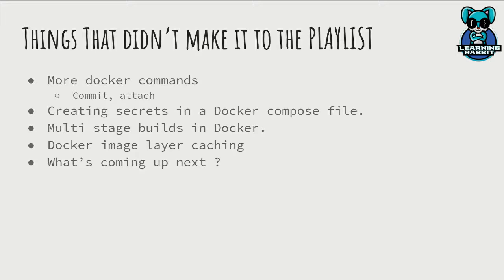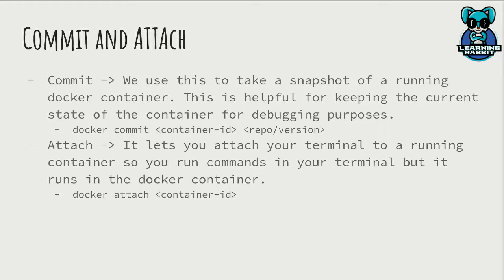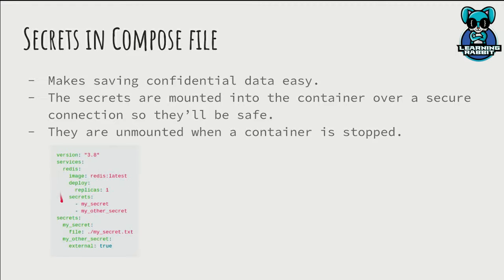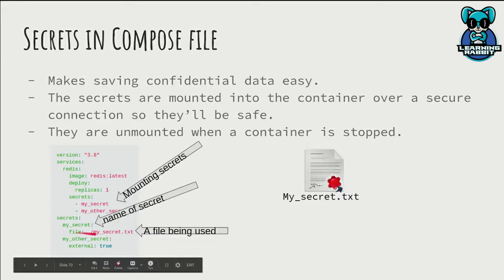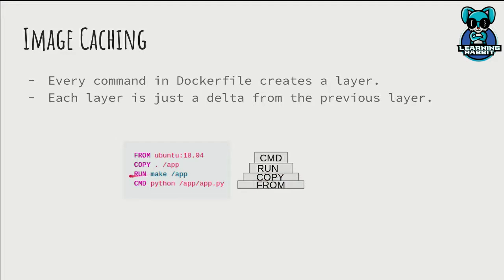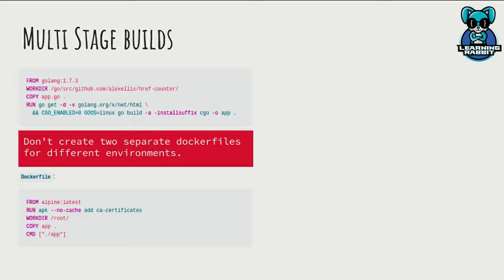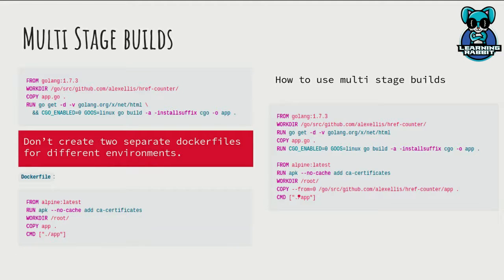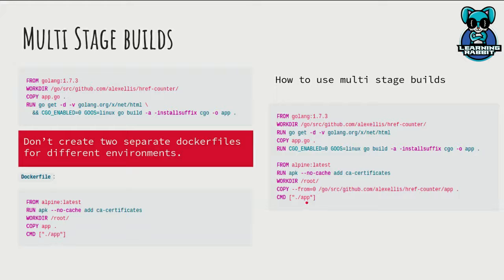Things I didn't tell you about Docker - The end of Docker series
This video marks the end of the Docker series and here I tell you about the things that were not covered in the previous lectures.
We talk about multi stage builds, layer caching in a Dockerfile, docker commit and attach, secrets mounting in Docker and our journey ahead in the kubernetes world.

Here are some links related to this video

How to right better Dockerfiles -
Secrets in compose -